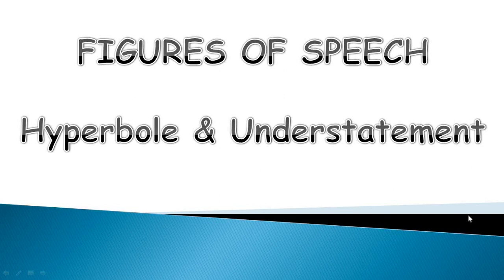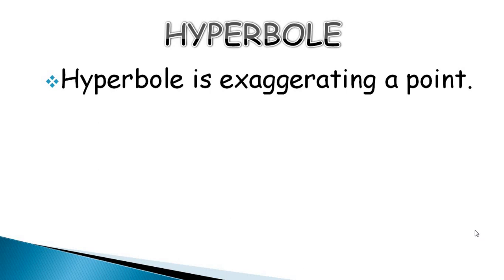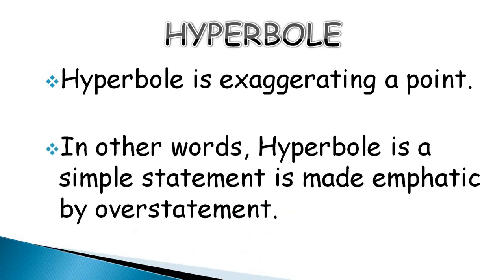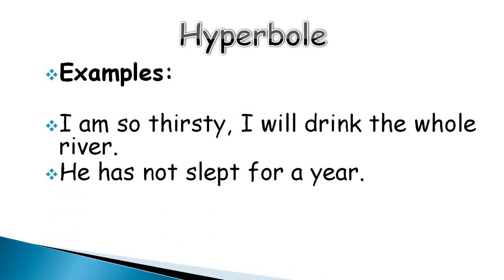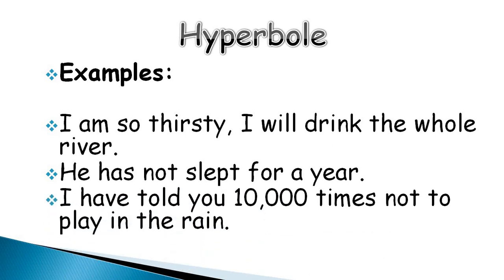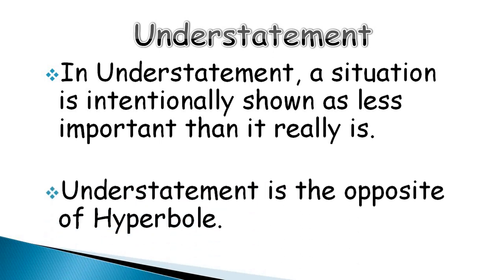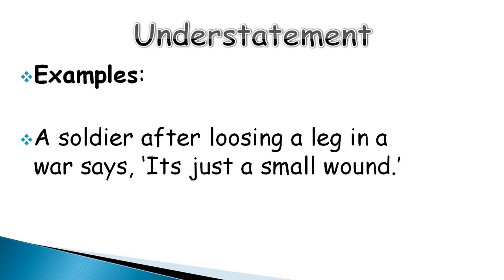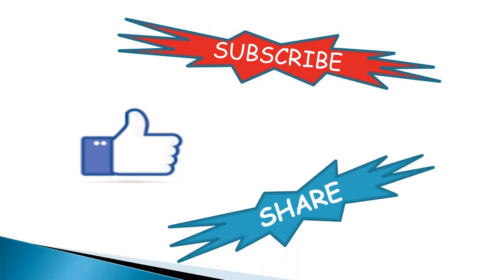Hyperbole Vs Understatement - Meaning and Examples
My name is Radha. Today I am going to talk about two figures of speech -
hyperbole and understatement.
0:13 Hyperbole is exaggerating a point. In other words, hyperbole is a simple statement is made and empathetic by overstatement.
0:49 Examples:
I'm so thirsty I will drink the whole river. Now this is an obvious overstatement you cannot drink a whole river no matter how thirsty you are.
He has not slept for a year.
I have told you 10,000 times not to play in the rain.
1:17 Understatement: In understatement, a situation is intentionally shown as less important than it really is. Understatement is the opposite of hyperbole.
1:33 Examples:
A soldier after losing a leg in a war says, "It's just a small wound." Now he has lost a leg, it cannot be a small wound.
A student who scores highest marks. says, "My result looks okay."